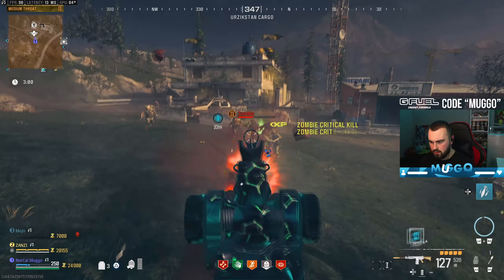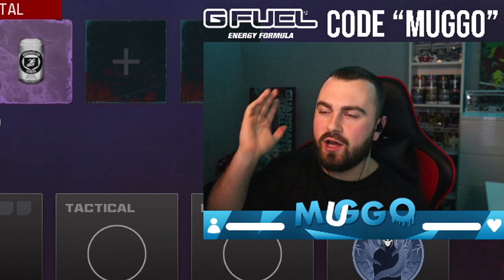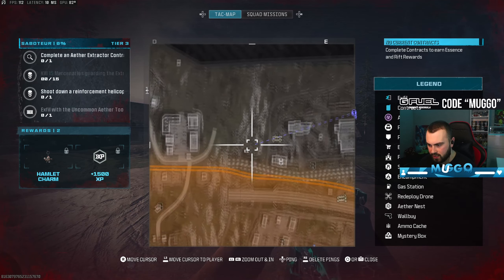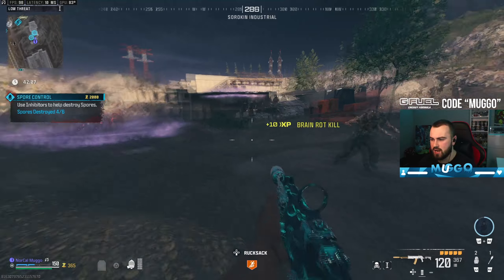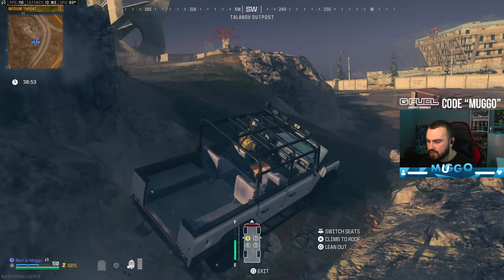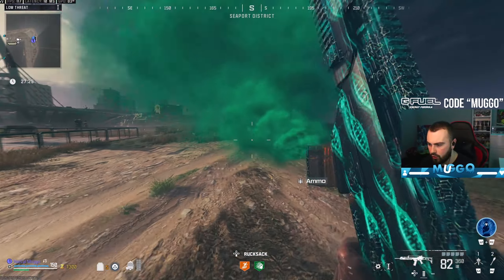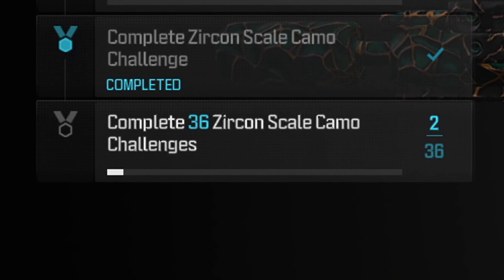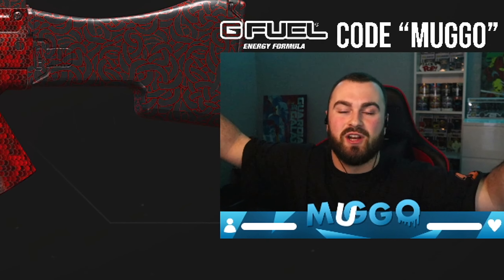UNLOCKING the ZIRCON SCALE Camo is EFFORTLESS in Zombies!😈 (Modern Warfare 3)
HELLO GANG!

As many of you may know, I have been on the Zombies Mastery Camo grind in Modern Warfare 3. Its a fun one, its very chill and it makes Borealis camo very obtainable. That being said, we need to tackle the Zircon Scale challenges...

In todays video, I showcase my experience getting my first AND SECOND Zircon challenge complete!

TIMESTAMPS⏲️
0:00 Intro
1:10 Zombies Gameplay
3:12 Zircon Camo 1
4:40 Zircon Camo 2
5:25 Outro